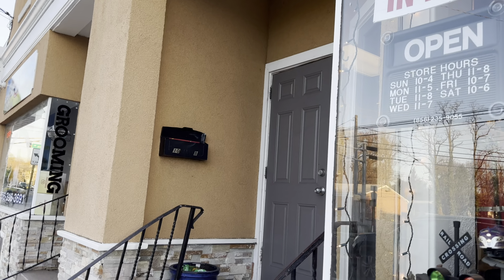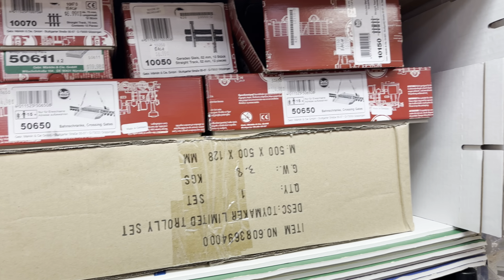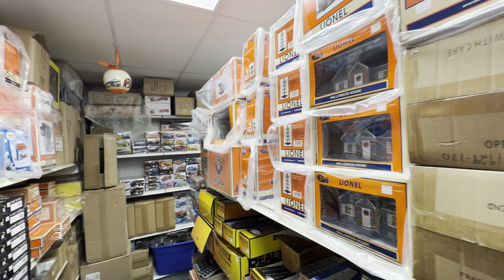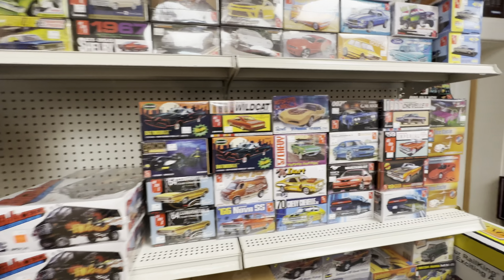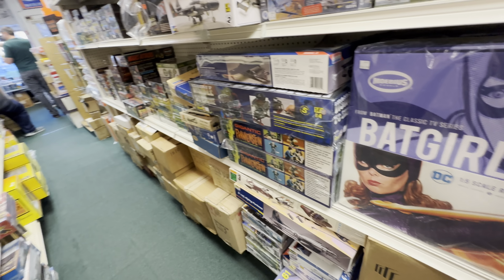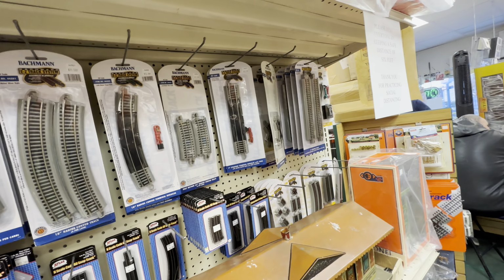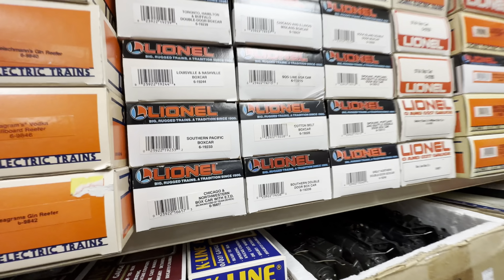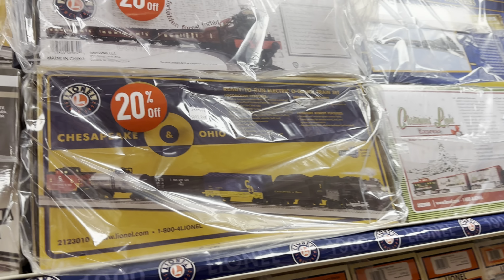BNB Hobby and Trains Depot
I was at BNB Hobby and Trains Depot in Moorestown, NJ. Small store but very nice and friendly staff. Mostly all O-scale saw a little G-scale, N and HO.

Cameras & Sound
Settings: 4K  30FPS
Drone:
Camera: IPhone 14 pro max
Microphone System:  DJI wireless mic

Editing
Lumafusion iphone and ipad